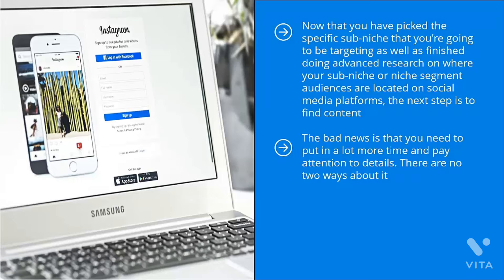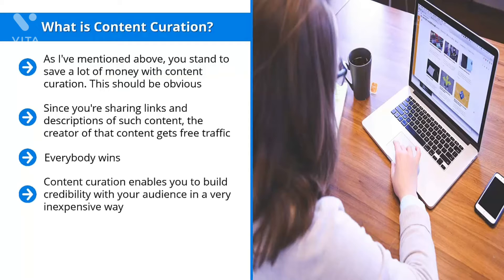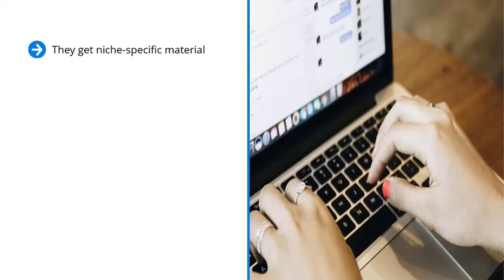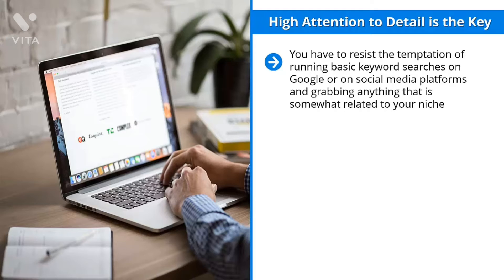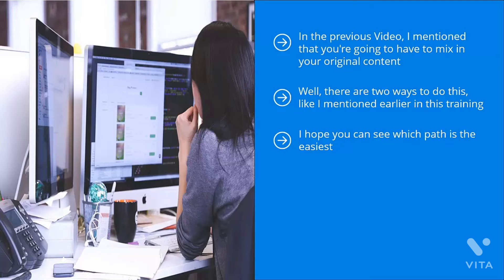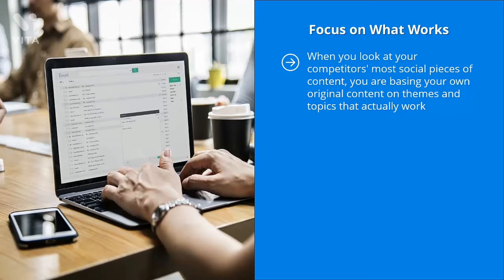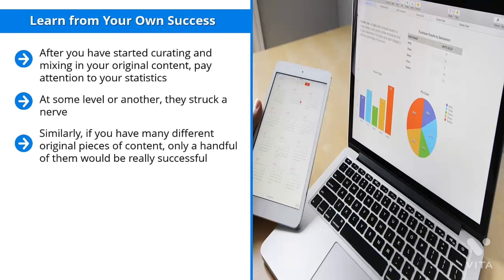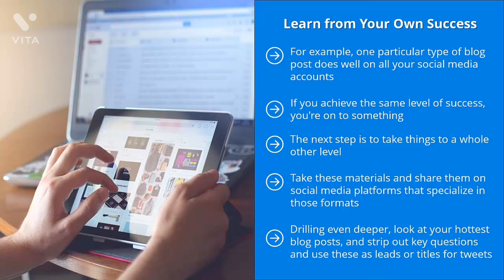Content Curation: Your Secret Social Media Marketing Weapon.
your secret Social media Marketing Weapon.